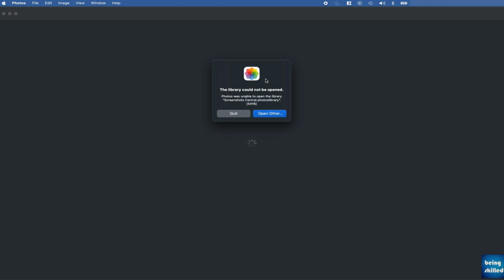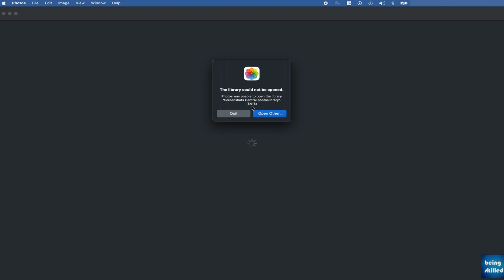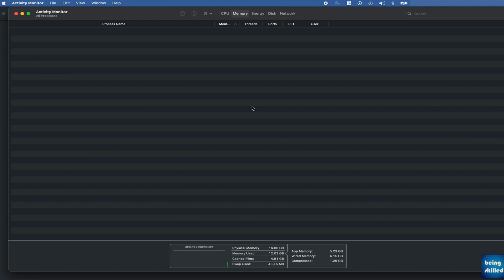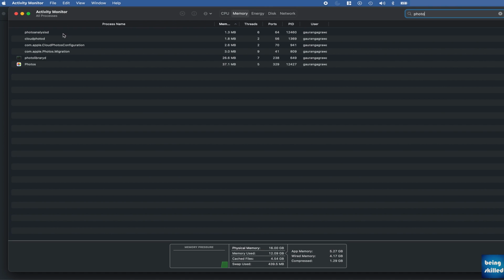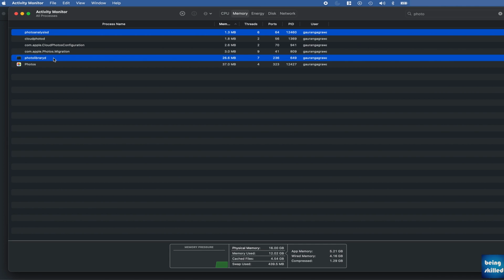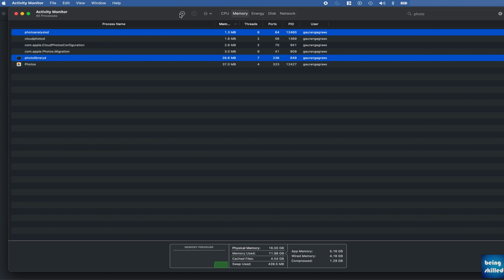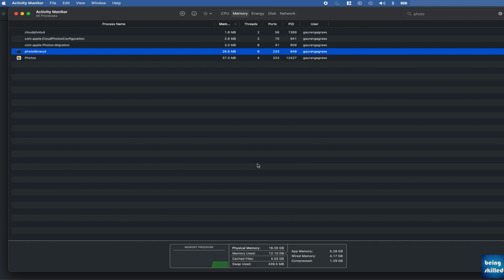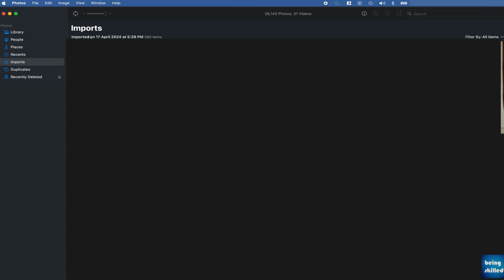Fix the macOS photos app issue - Apple Photos app is not opening 5461 error3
🍎 Fix the macOS Photos App Issue – Apple Photos Not Opening (Error 5461:3)

Is your Apple Photos app not opening on macOS and showing the 5461:3 error? You’re not alone — and we’ve got the fix! 🔧

In this video, you'll learn: 🔹 What the 5461:3 error means
🔹 Step-by-step instructions to resolve the issue
🔹 How to safely repair your photo library

✅ This guide is perfect for macOS users facing issues with launching the Photos app or accessing their photo library.

📌 Don’t forget to back up your data before applying fixes!